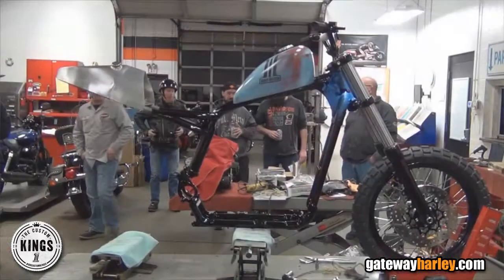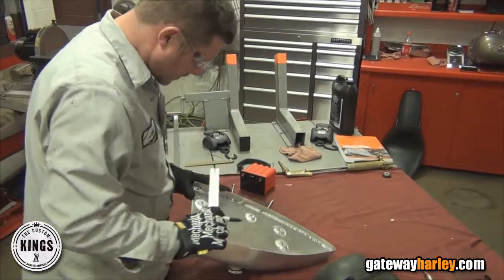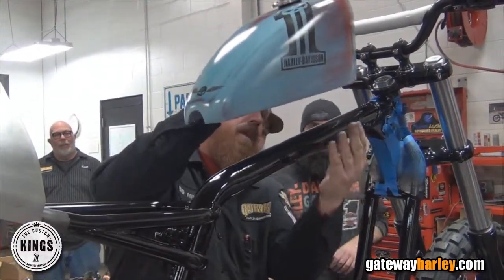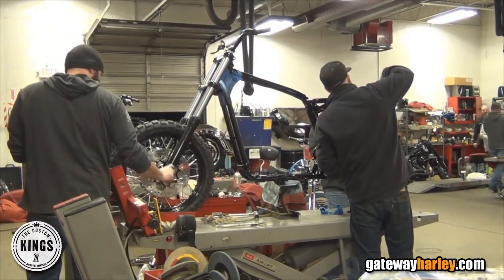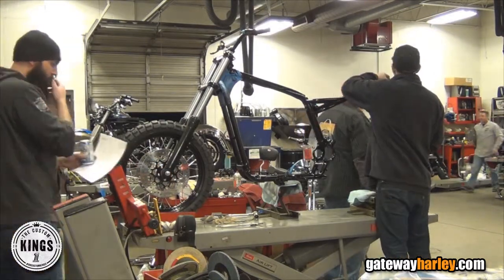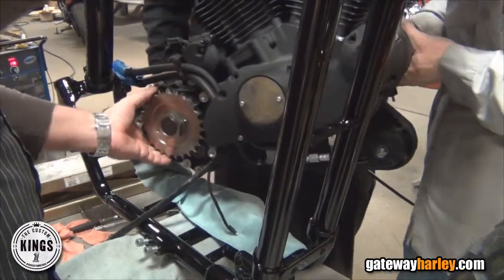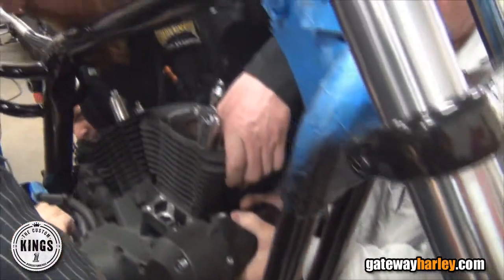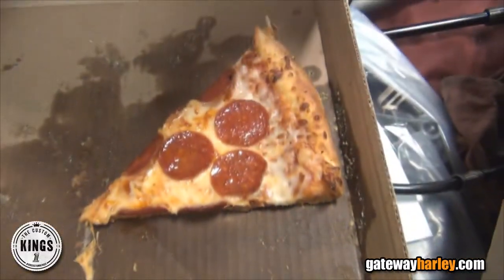Harley Davidson Custom Sportster Motorcycle St Louis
2016 Harley Davidson Sportster. New 2016 Harley Sportster For Sale St. Louis. or get directions to Gateway Harley Welcome to the Gateway Harley-Davidson St. Louis Missouri Family, formerly Gateway To The West Harley-Davidson.

Our full service dealerships provide top rated service on all makes and models of motorcycles, an incredible selection on H-D t-shirts, Motorclothes, boots, helmets and gloves. We offer genuine HD parts and accessories including seats, helmets and windshields. Gateway Harley-Davidson of St. Louis welcomes all new Harley and used Harley motorcycle riders from Doc’s Harley Davidson, Surdyke Harley Davidson and Big St Charles Harley Davidson.